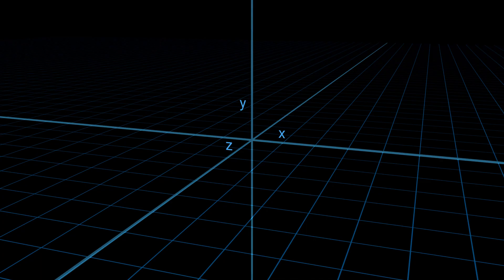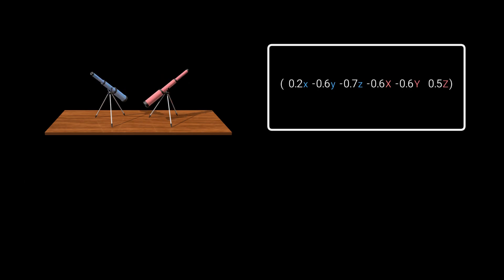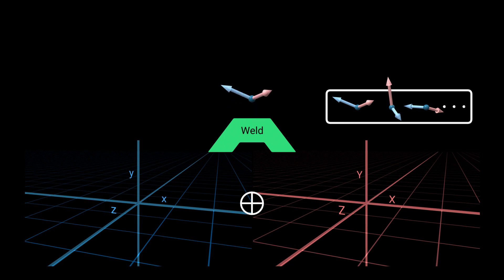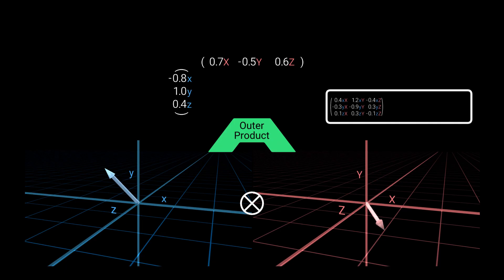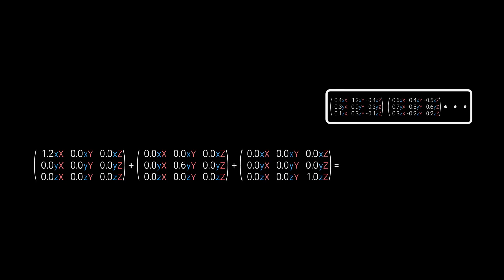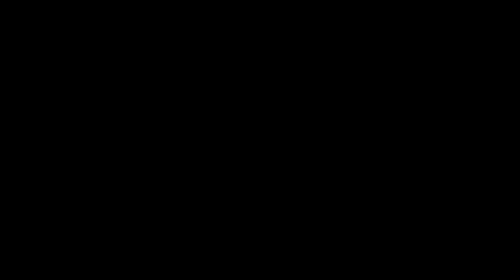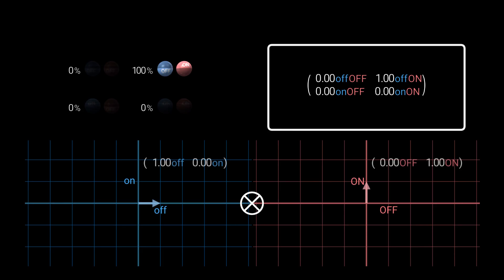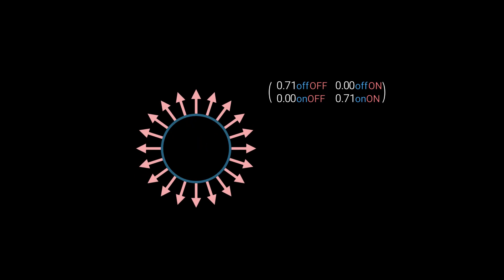Visualization of tensors - part 3A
This videos visualizes the direct sum space and starts explaining about tensor product spaces.
It shows a simple example from classical physics and a two qubit system as an example from quantum physics. We demonstrate how tensors are related to quantum entanglement.

Notes about confusing terminology:
* The term "tensor product" can refer to the combination of two vector spaces W=U*V, creating a tensor product space. But it also sometimes refers to the combination of two vectors u and v creating a simple tensor w=u*v. The latter is sometimes also called "tensor product mapping". In the video we used an outer product, which can perform the tensor product mapping given a coordinate system. Later in the video we refer to it as "tensor product welding".
* The term "tensor" is sometimes defined as an element in a tensor product space W=U*V.  Sometimes though the definition is more restrictive, stating tensors are only elements of a tensor product space if the vectors spaces are the same, i.e., W=V*V (allowing also for dual spaces, something we haven't touched yet).
* The term "simple tensor" used in the video has some alternatives: "decomposable tensor", "pure tensor", or "elementary tensor".
* Quantum physics uses "Hilbert spaces" which is a vector space with some additional properties, among them the existence of an inner product operation. A postulate of quantum physics says every system has a Hilbert space as its state space.
* If two systems have state spaces U and V, then the combined system's space is their tensor product W=U*V, as explained in the video. For many purposes W is just another Hilbert space which acts as the state space of a system, hence its elements are still called "vectors". We need their tensor-ish properties only for some purposes.
* The video shows the distinction between separable states and entangled states. There is another distinction between "pure states" and "mixed states". A pure state corresponds to an actual physical state. The video only shows pure states. A mixed state reflects "classical uncertainty", i.e., the fact that we may not know the physical state in full. For example, say we put in two boxes an 'off' qubit and an 'on' qubit.  Then we shuffle the boxes and pick one. We know this box contains a qubit in an 'off' state or 'on' state, with 50-50% distribution. This is a mixed state: the qubit is either off or on, we just don't know. This is a different from 50-50% superposition which is a pure state: the physical state itself contains uncertainty about the on-off property.
* Quantum physics has formalism for handling mixed states which includes an "outer product" operation, resulting with a "density matrix". This is not what's shown in the video. The video only refers to pure states.